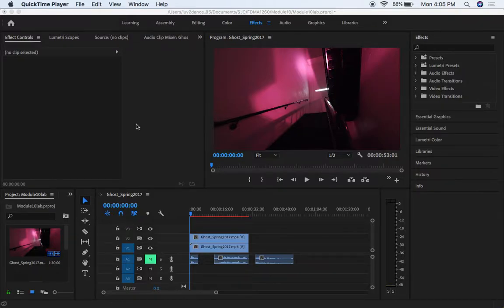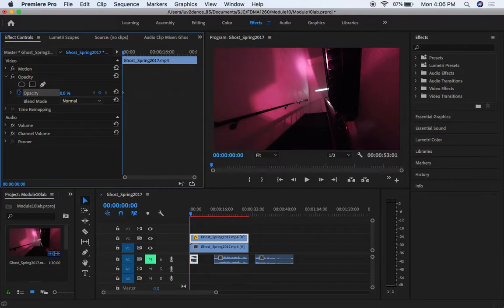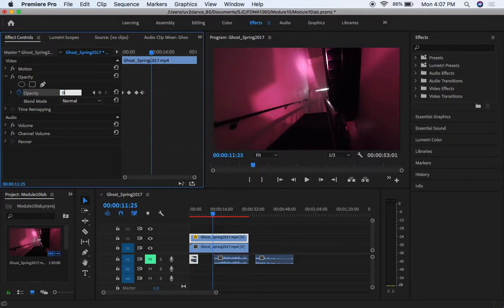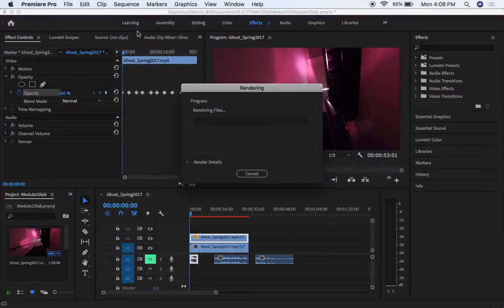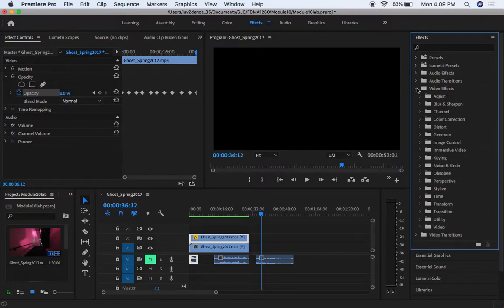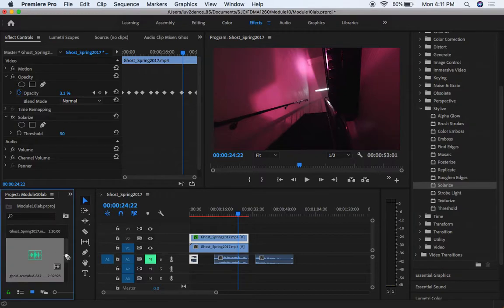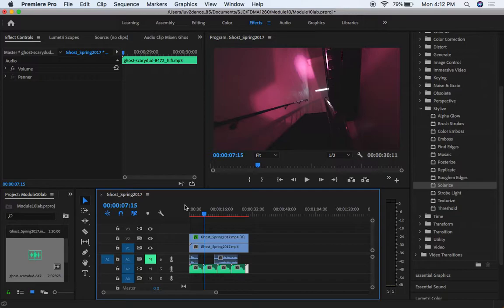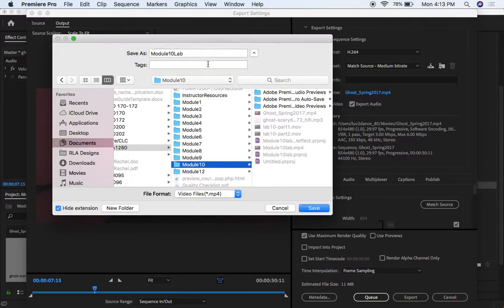FDMA1260-Lab10-part2-redo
Revised video for Lab 10 Part 2